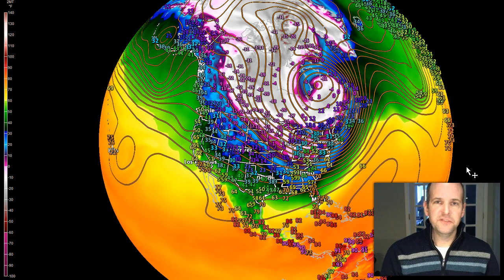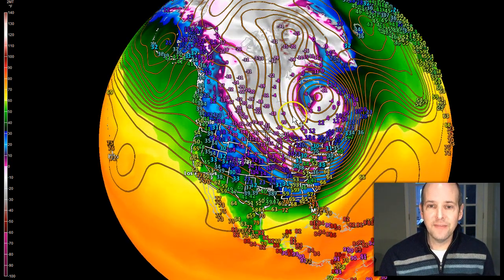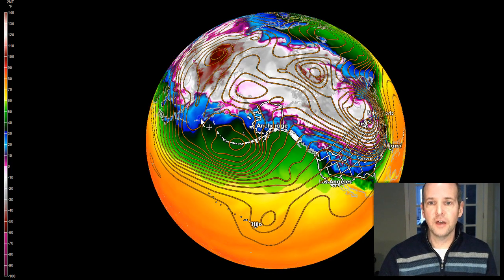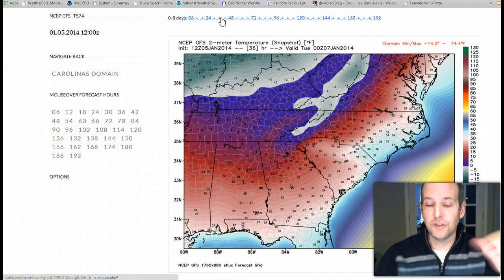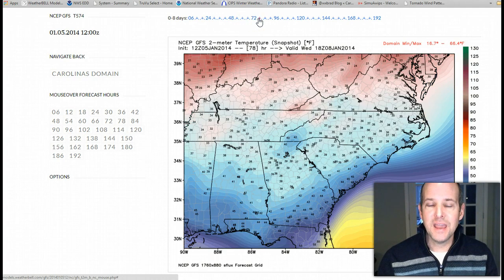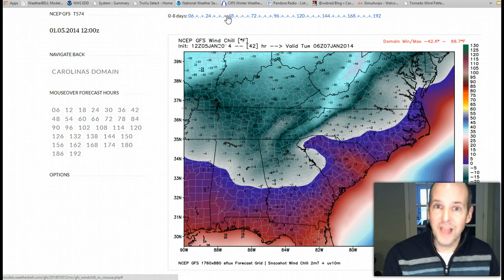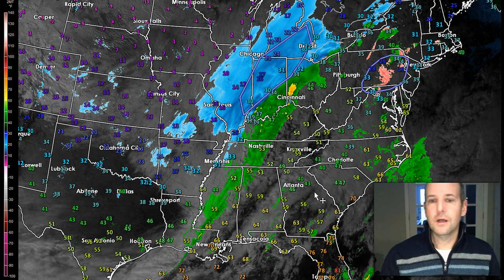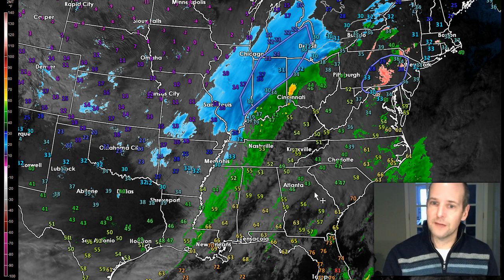Arctic Blast Update: 1/5/2014 VLOG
Weather discussion on the upcoming Arctic Blast heading towards the Carolinas Monday-Wednesday. From NBC Charlotte Chief Meteorologist Brad Panovich.